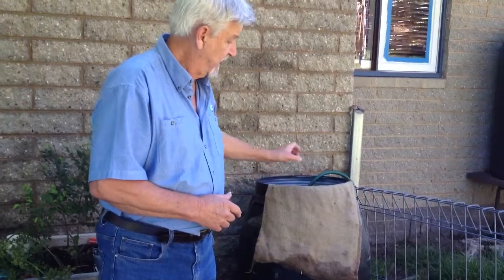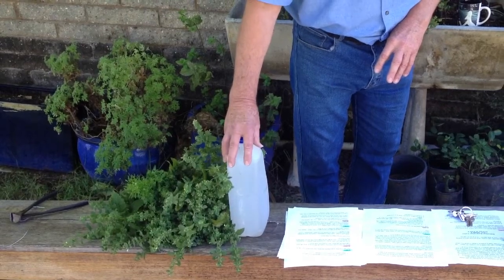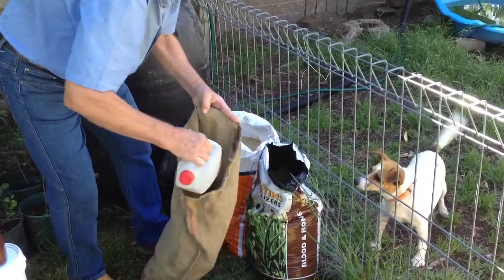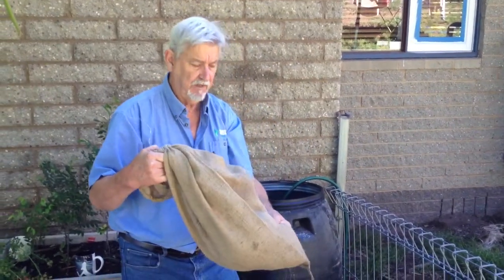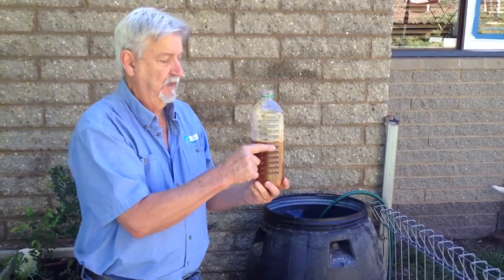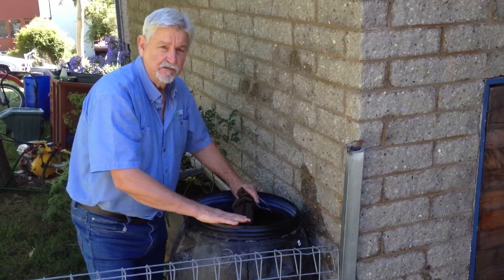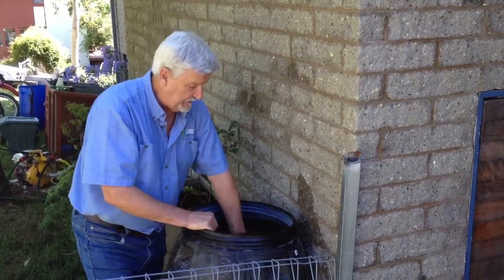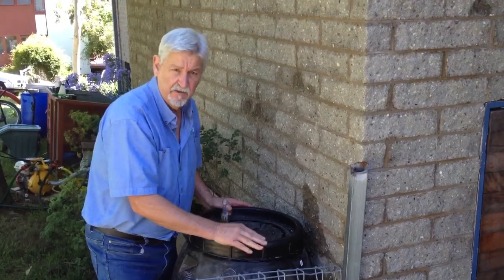ZWIT Inoculant Instruction